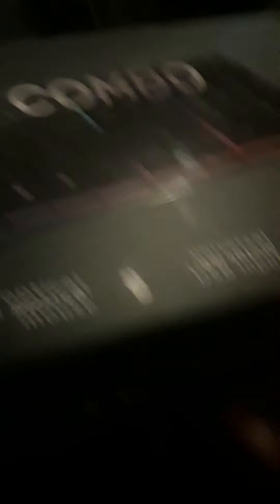3pc gaming combo unboxing